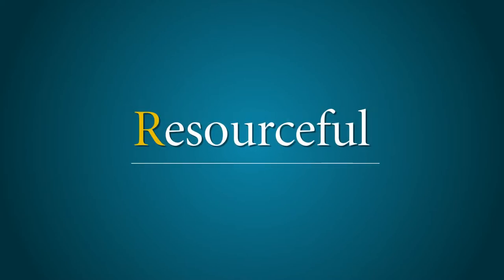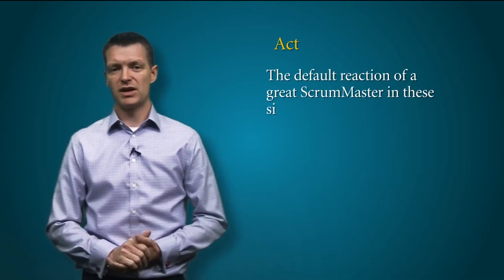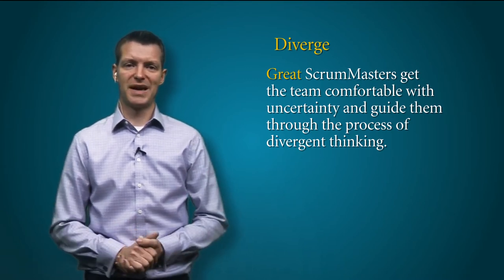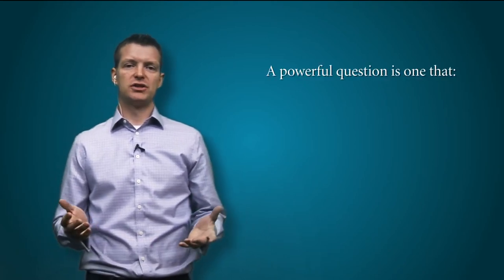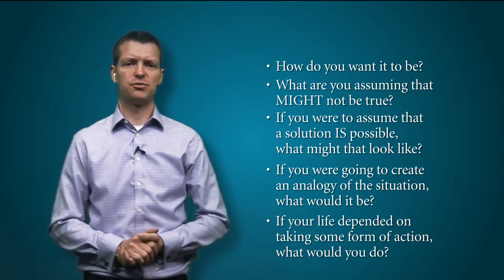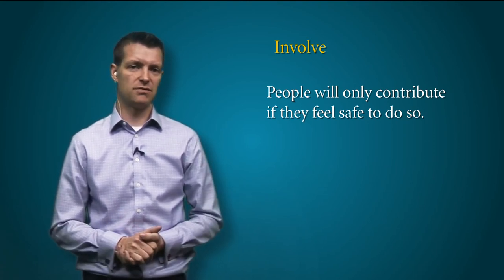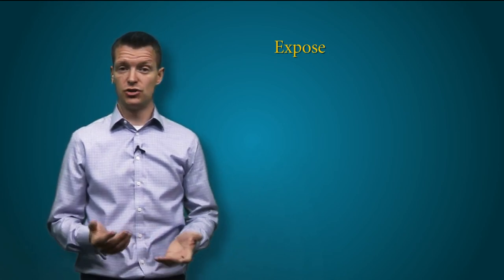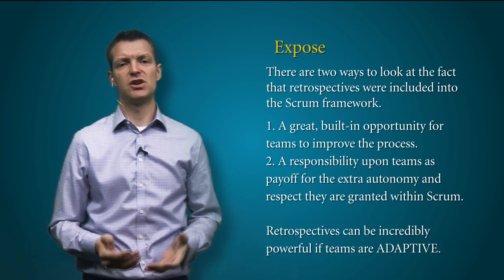Be ADAPTIVE in Your Retrospectives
Retrospectives can become boring and unproductive but, done well, they are the most valuable part of any agile approach. Great ScrumMasters ensure their retrospectives are ADAPTIVE and help teams:
Act on improvements
Diverge before they converge
Account for follow through
Probe for understanding
Try something new
Involve everyone
Visualise data
Expose the elephants in the room

This video is part of Geoff's Scrum Mastery on demand training class